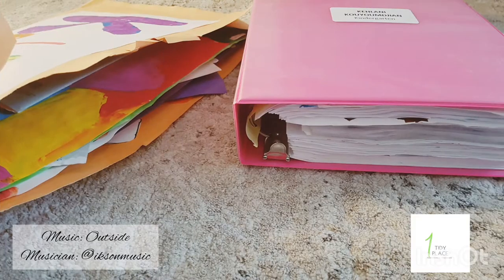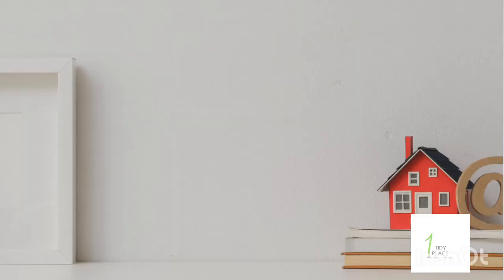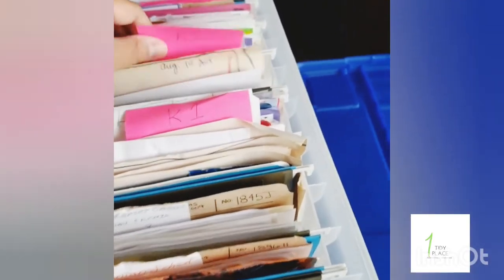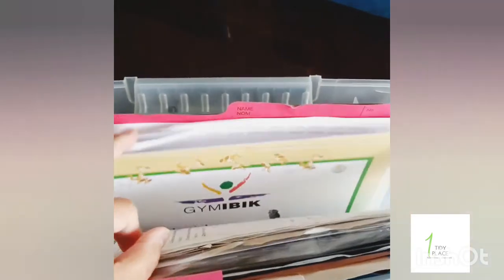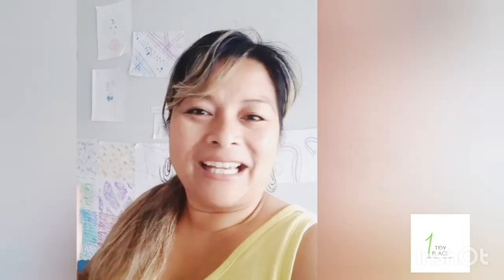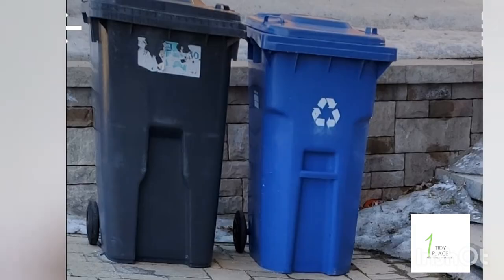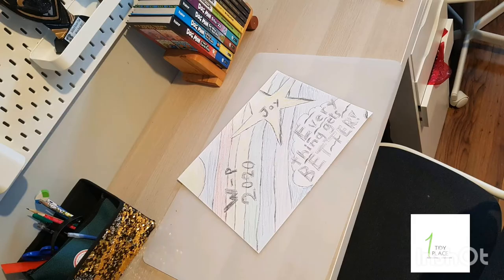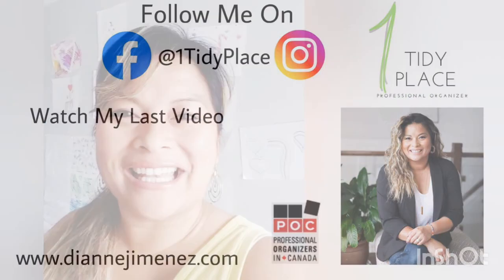Episode #26: Set Up Hanging File Folders to Organize Kids' School & Art Work, (get'er done version)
Hi there friends! In today's episode I show you how I organize my hanging file folders to store my kids' art & school work. WARNING: This is a no-frills organizing solution that gets it DONE, the pretty stuff can come later because the stuff will come in faster than you think!

So if you start now, at least you have a holding system in place for their beautiful and memorable work.

What you'll need:  File folder box (lid optional). Hanging Folders and folders.
What you can use for labels : Post-It's (temp solution), printed labels or your handwriting!

0:00    Intro & hello
1:00    The no-frills, budget-friendly storage space I use
1:30     What I keep inside the hanging file folders & walk-through
2:50     How to sort through our kids' art & school work video
3:04     Why I keep what I keep
3:24     What I do with the kids' art (during & after)
4:38     How I maintain it
5:04     Bottom line & what your home should be filled with